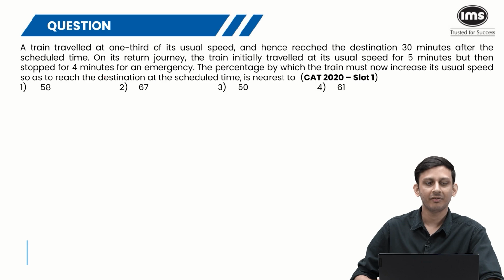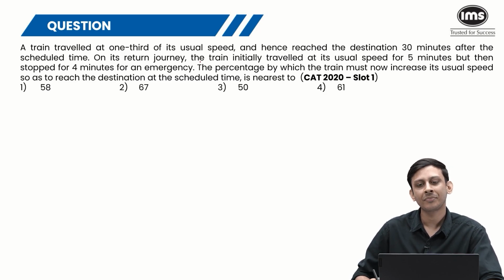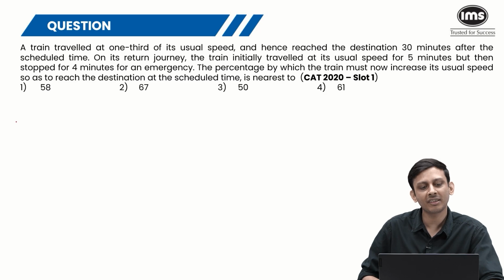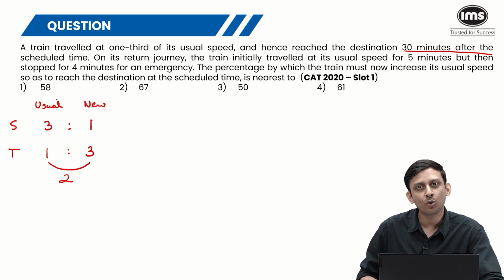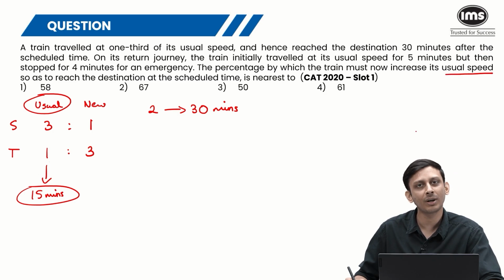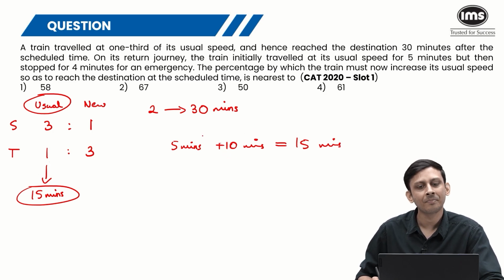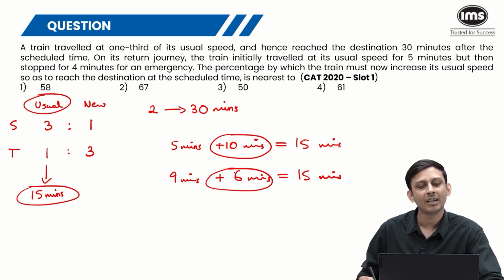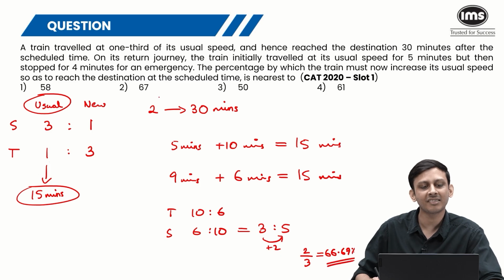Arithmetic for CAT 2026 Preparation | Best of CAT #13 | CAT PYQs with Solution | Ehtesham Arshad